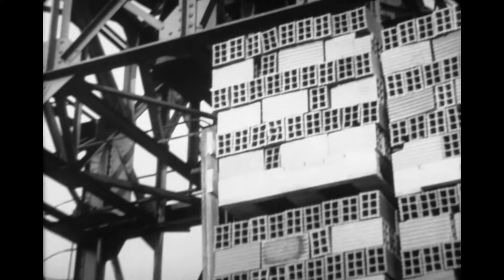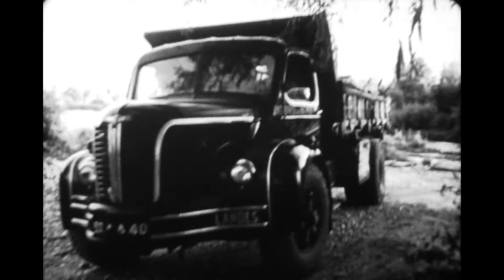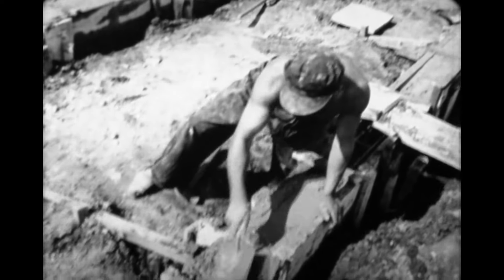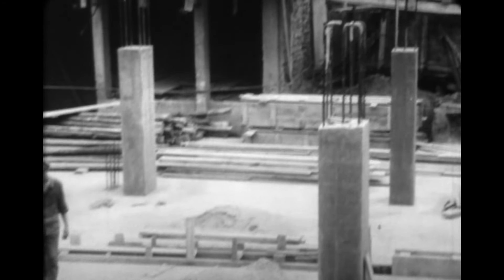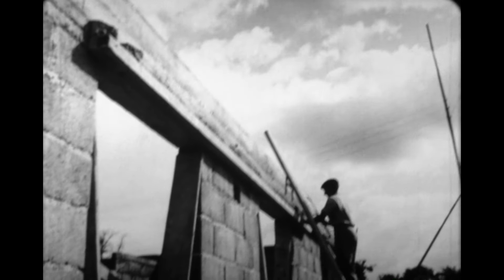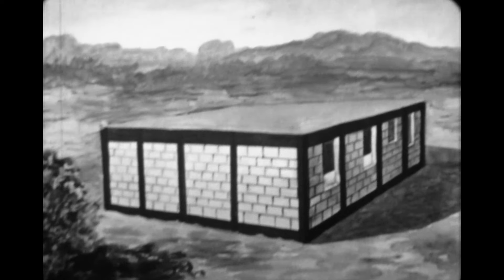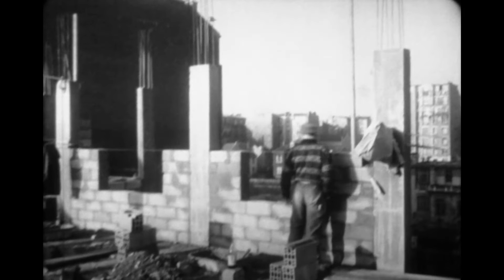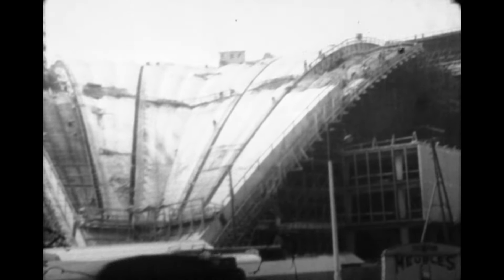Construction d'une maison - 1ère Partie - Fondation et Murs (années 50)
Film 16mm de l'Institut Pédagogique Nationale
Production: Ecole Normale Supérieure (Centre Audio-Visuel - Saint Cloud)
Maison, Fondations et Murs -  (Années 50)
Titre
CONSTRUCTION D'UNE MAISON (1) FONDATIONS ET MURS
 Date de réalisation
1959

Résumé
L'emploi des matériaux modernes permet d'accélérer la construction tout en lui donnant des qualités de solidité, d'isolement et de salubrité. On commence par creuser les fondations. Schémas animés et vues réelles. On coule ensuite un socle en béton armé sur lequel la maison prendra un appui solide. La construction des murs commence toujours par les angles. Alignement au cordeau, contrôle au fil à plomb. On réserve l'emplacement des ouvertures. Une ceinture en béton armé couronne l'édifice et forme les linteaux. Construction d'un mur maître. Armature d'un immeuble de 9 étages. Chaque étage est séparé par une plate-forme très résistante. Pour protéger le mur, celui-ci est enduit, crépi, recouvert d'un badigeon. L'association du béton et de l'acier a permis toutes les hardiesses : palais de l'industrie au rond-point de la Défense.